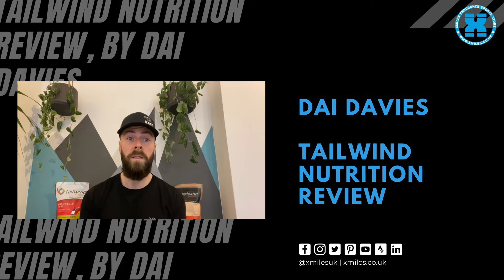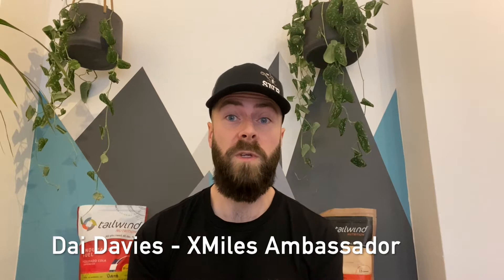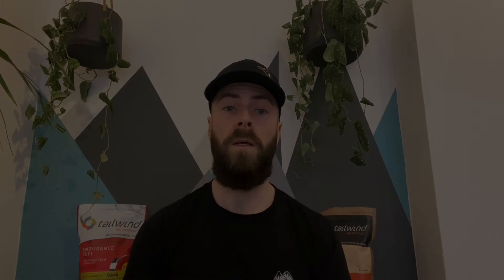Dai Davies - Tailwind Nutrition Review | XMiles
XMiles Ambassador Dai Davies has prepared this review about his experience with all things Tailwind Nutrition. He has used Tailwind Endurance Fuel on his crazy Ultra Runs across the globe, and recovering with Rebuild Recovery, using his top tip (wait until the end to hear it!).

0:00​ - Intro
0:29 - What Tailwind products do you use?
1:00 - Why do you use Tailwind?
1:51 - What does Tailwind provide for you?
2:32 - What is your fuelling approach?
3:55 - How do you carry this on a long run?
5:11 - Final notes